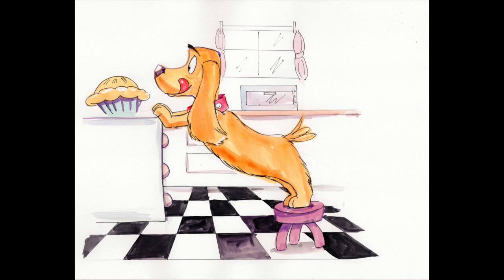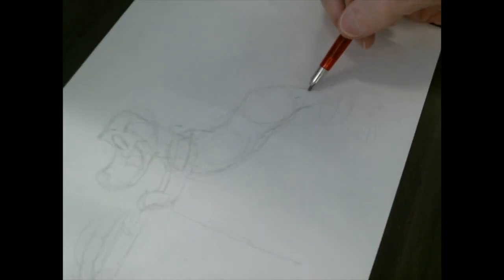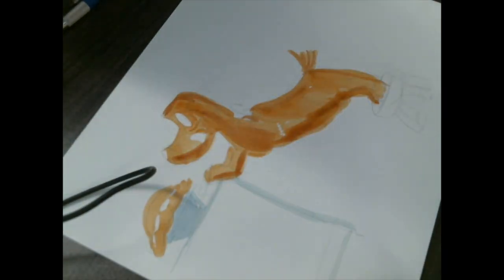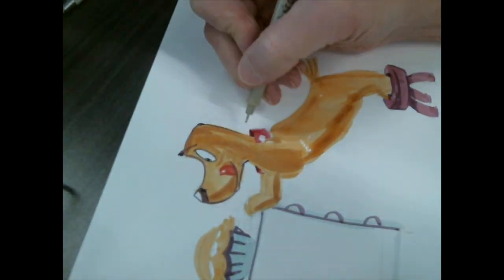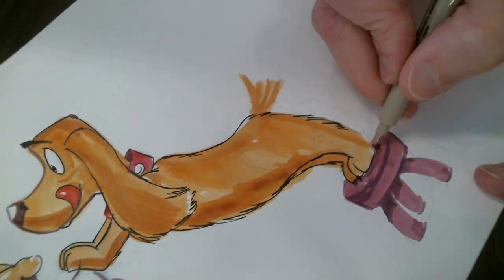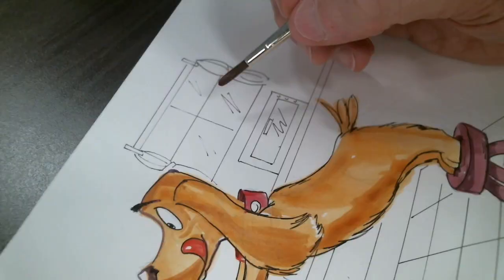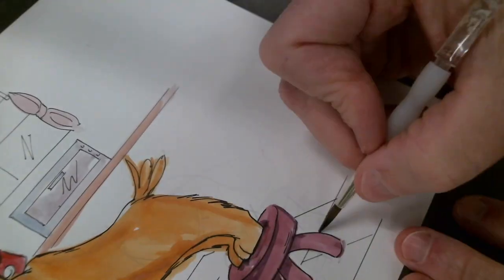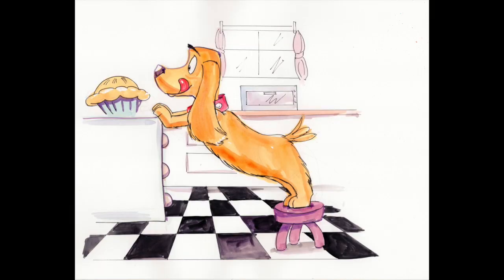Cocker Spaniel in pencil, pen and watercolor